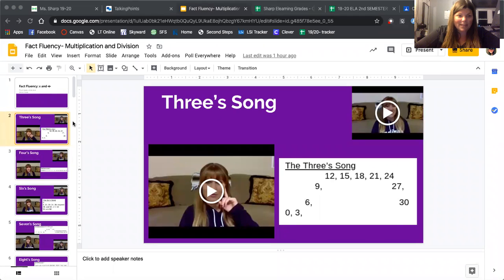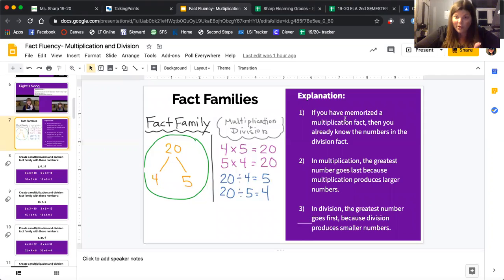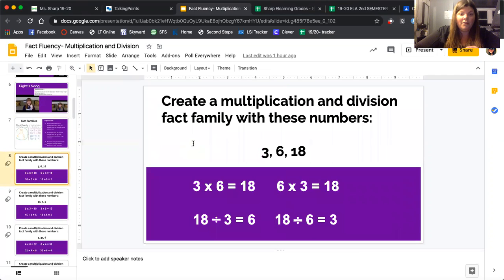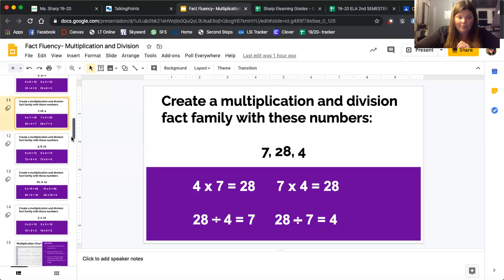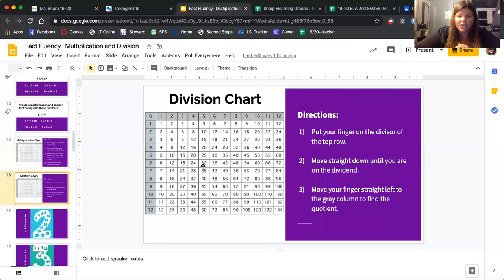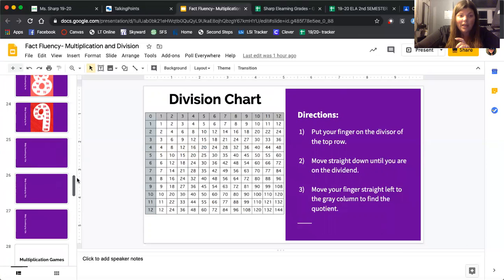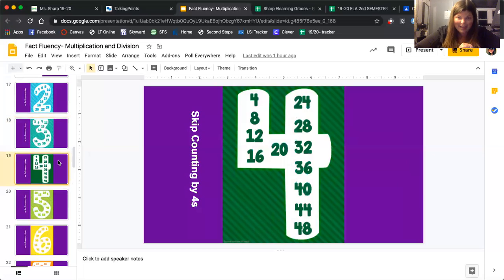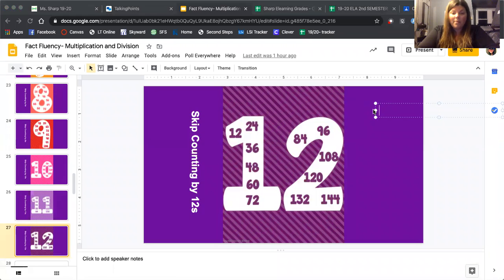Multiplication and Division Fact Family Review